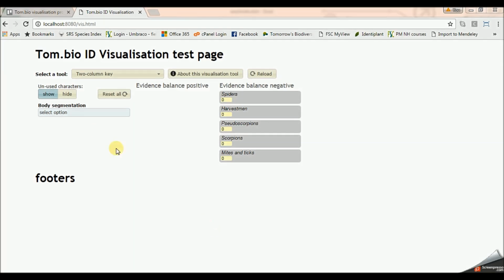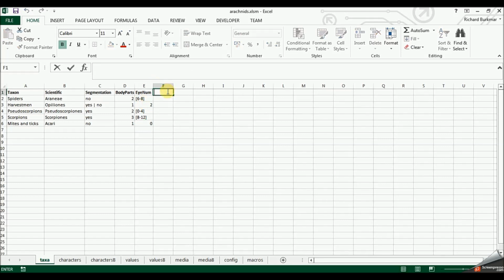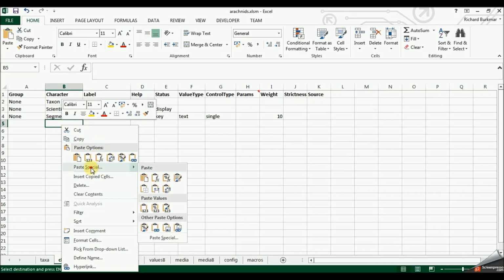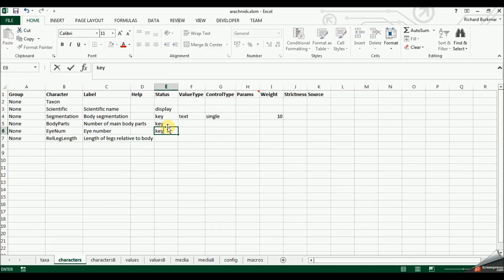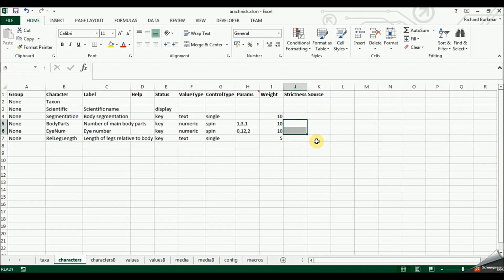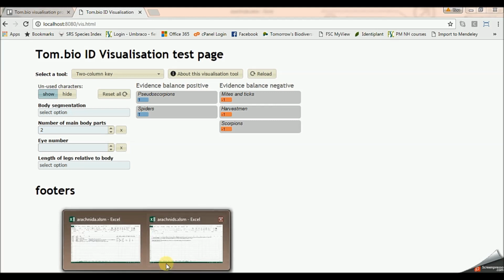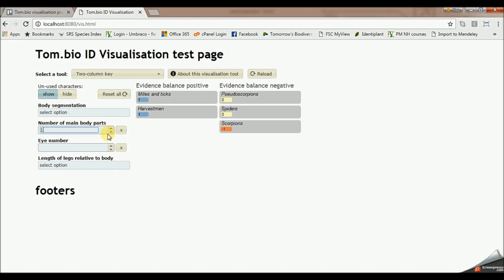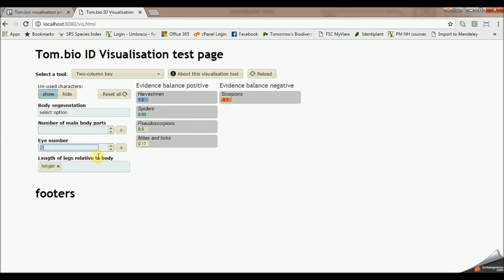4. FSC Identikit: Numeric characters and more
This video provides more information on adding characters to a knowledge-base and, in particular, it deals with characters of numeric type. (FSC Identikit was previously known as the TomBio ID Framework.)